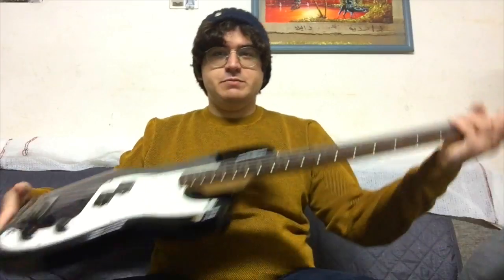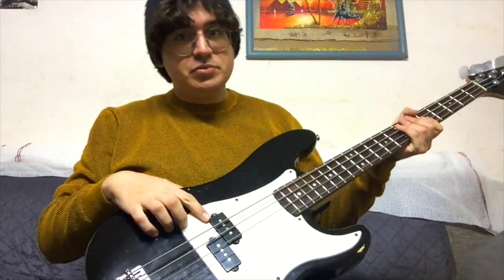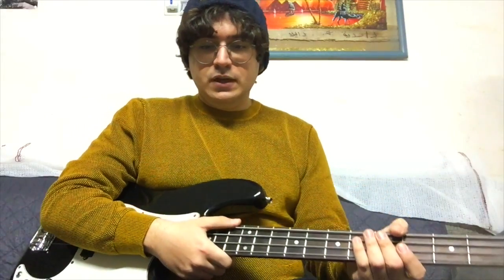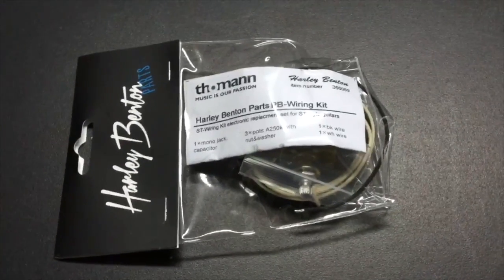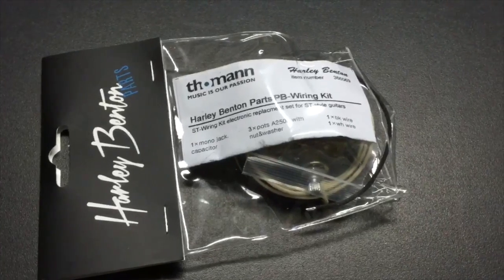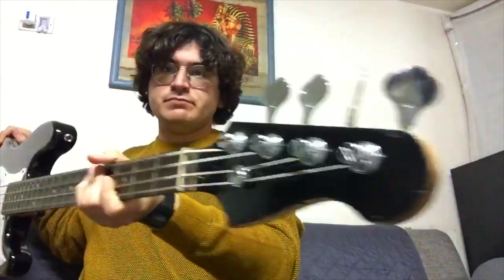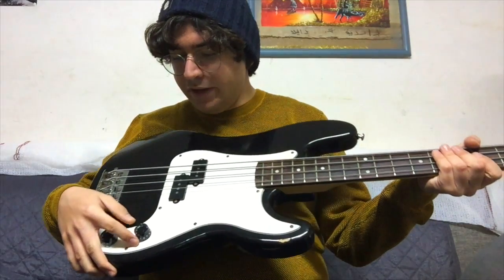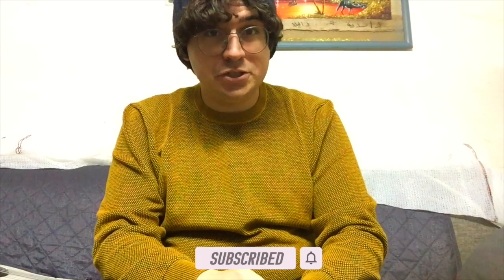Adirondack /// Cheap Bass Modded